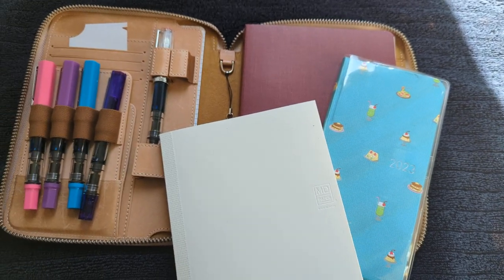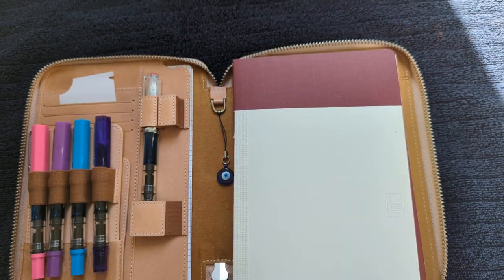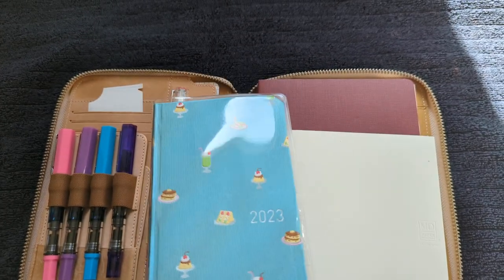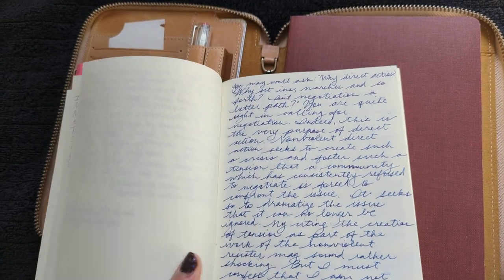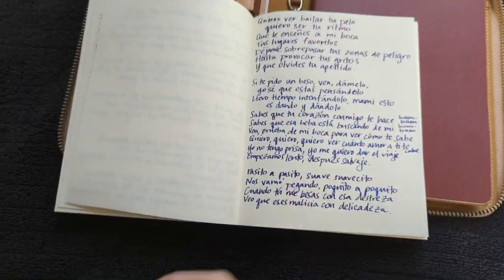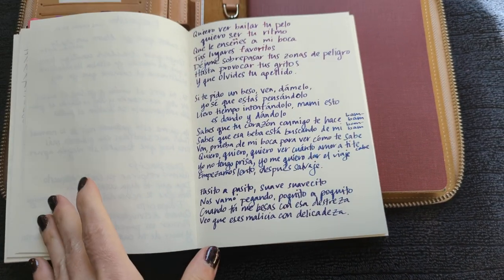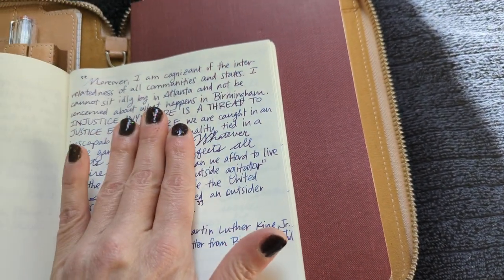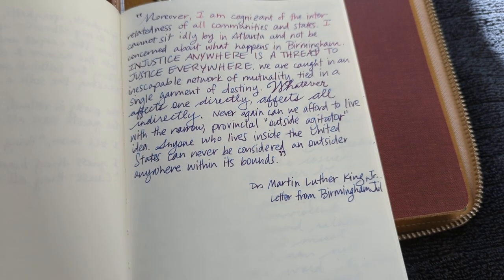February 2023 Ink Fun: Week 4 and Wrap Up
Featured ink: Organics Studio Nitrogen
Pens: TWSBI Eco in EF, F, M, B, 1.1 stub